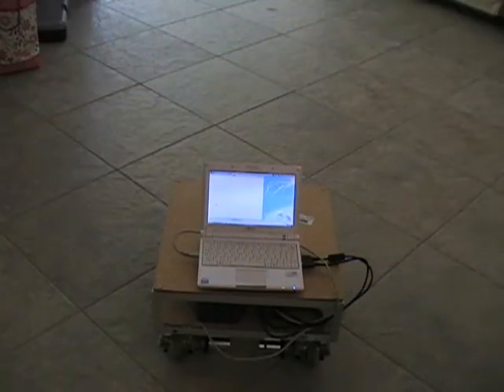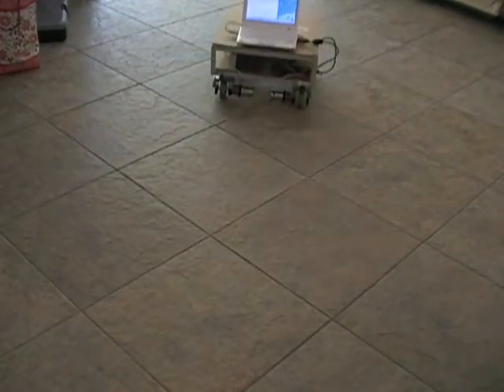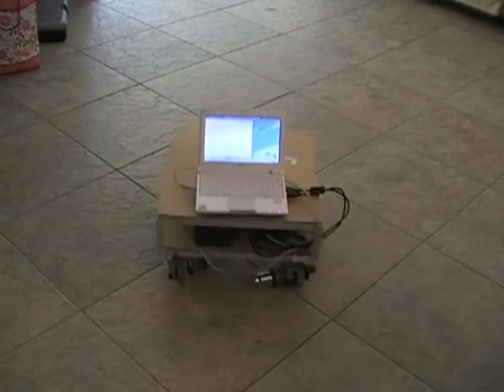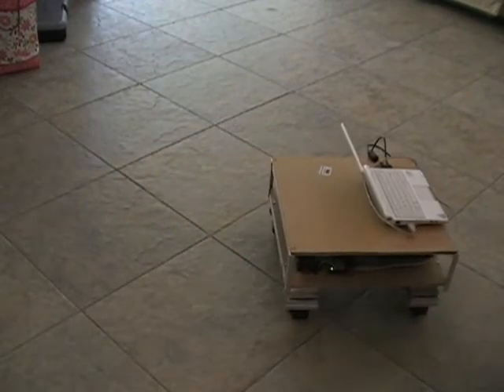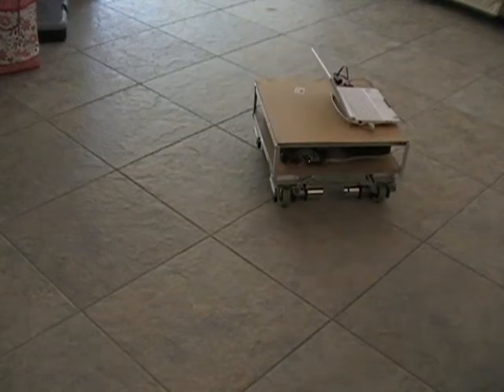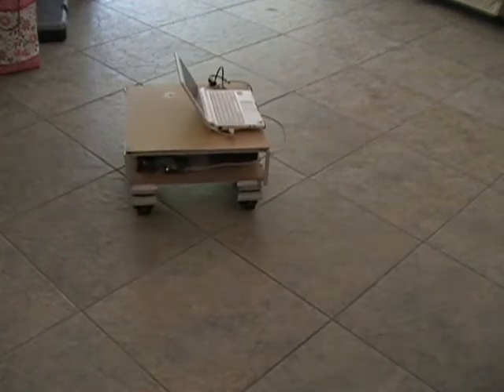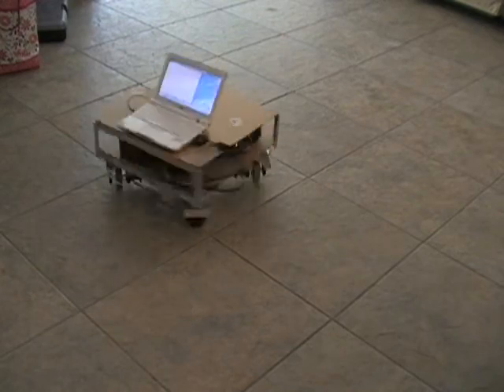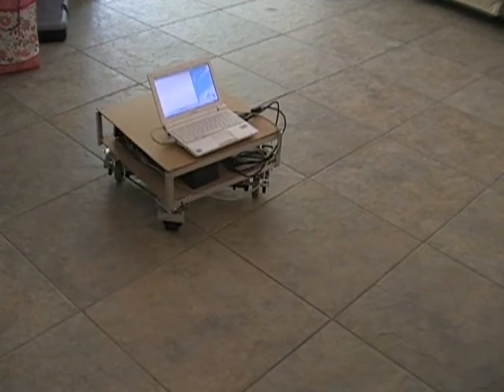Hawi Debut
Hawi has 4 motorized wheels. Each wheel has it's own DC motor and a servo that controls it's orientation.

So it can turn like a car.

But also turn all it's wheels and move sideways.

Planetary gearboxes on the motors allow for high torque and precise control, in spite of it's weight.

And finally setting the wheels at 45 degrees allows Hawi to spin.

Hawi is remote controlled for now, but the goal is to make it autonomous as soon as possible.